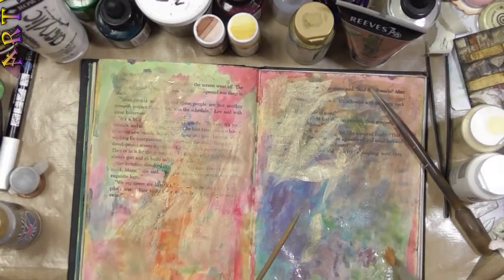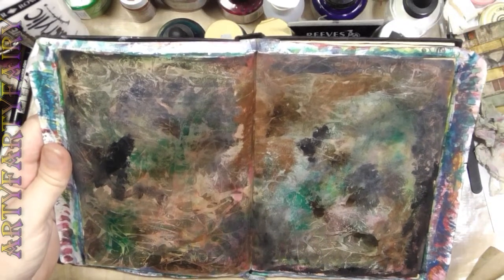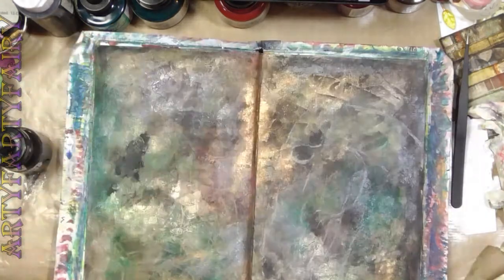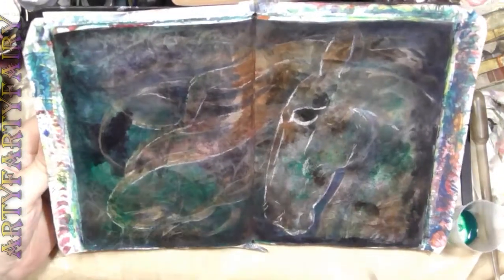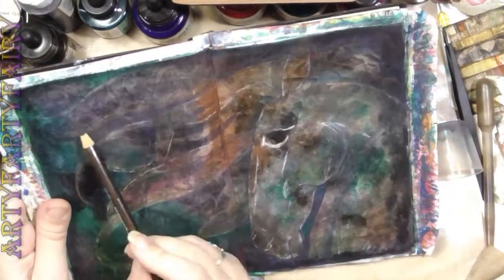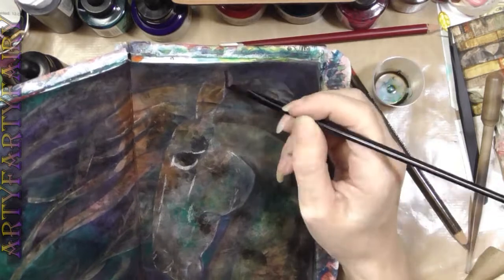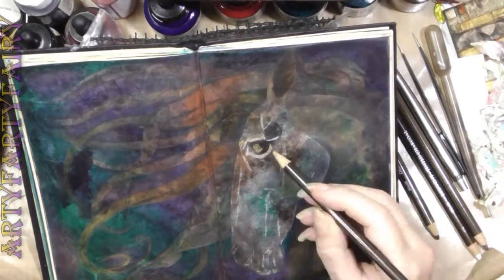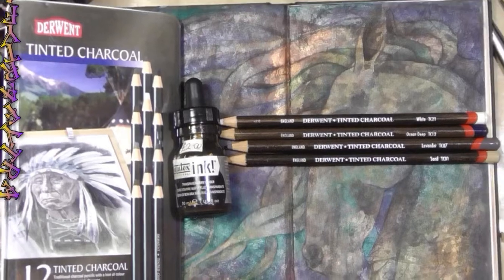Plastic Wrap, India Ink & Acrylic Paint Experiment: Double Spread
Hi there. I'm soooo glad to have finally got this video finished so I can share the results of this experiment with you. It was made with India Ink, Acrylic Ink, Acrylic Paint with Derwent Tinted Charcoal pencils for this double-page, mixed media art spread. I'm not sure exactly why, but I'm totally in love with this picture; maybe it looks a little art deco/art nouveau - I Hope you like it as much as I do!

It would help me a lot if you could share my video's as it's obvious with the ones that have been shared that it does make a big difference! (Thank you to who has been helping me in this way! ) If you could share my work it will encourage us to continue to do good quality video production, and share my art in general. Also to do more in depth tutorials to pass on what I'm learning and re-discovering in art, plus more tips and tricks etc. We both put a lot of time and effort (not to mention expense) into wanting to help pass on my experience and to inspire/entertain you and come up with the odd invention too, just for you! So you taking just a minute to share what I'm sharing with you would be very encouraging and appreciated. Being dyslexic, social media sites are way beyond my abilities (and Mick simply doesn't have the time to help with this, too); so you'd be helping enormously if you could share. Thanks, Take care, Joanne.